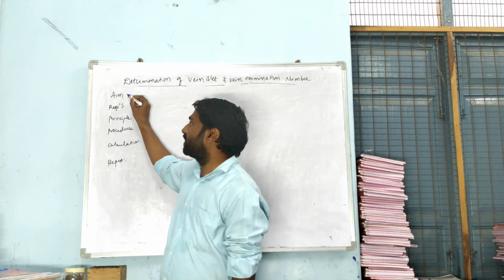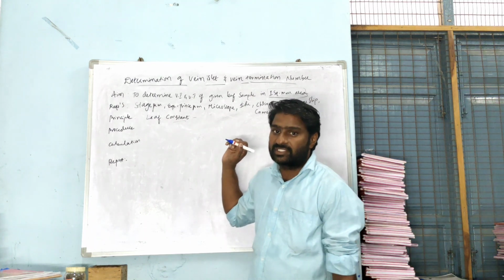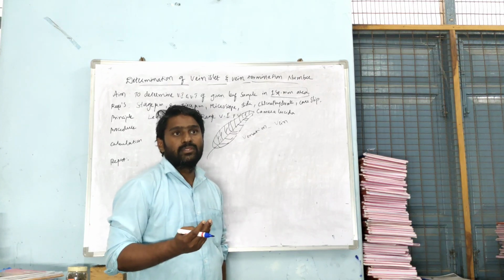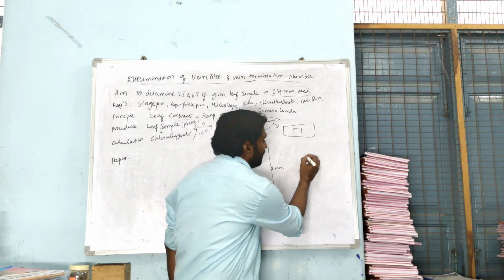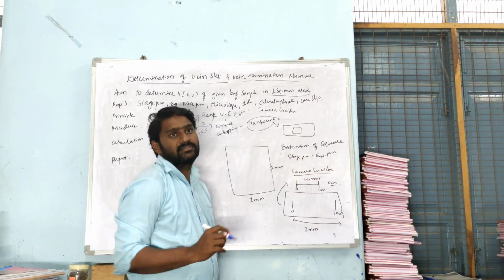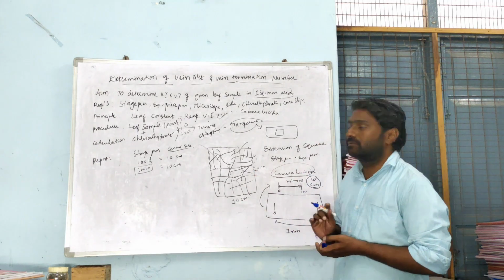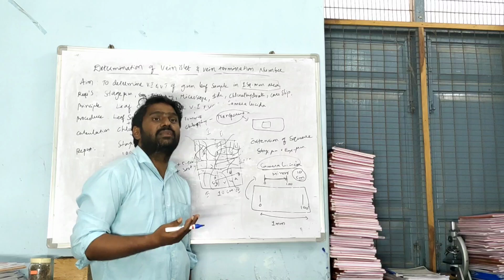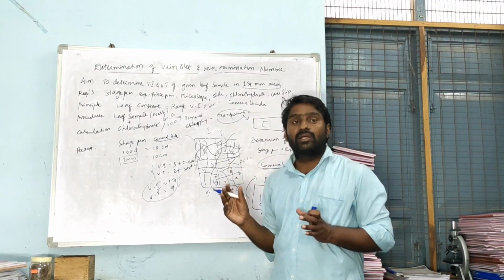Pharmacognosy practical class